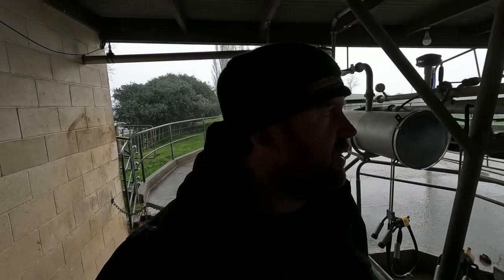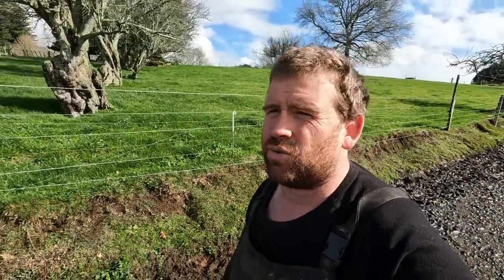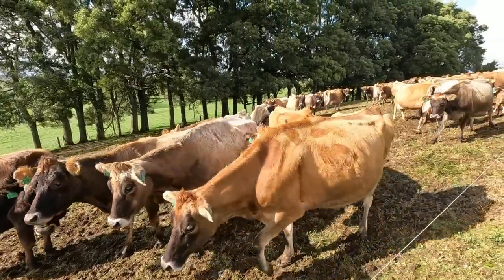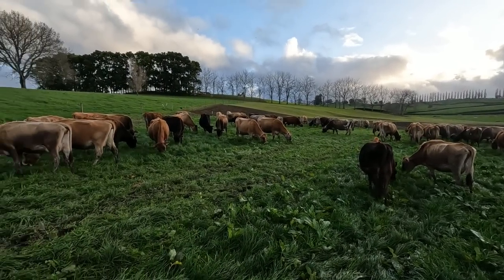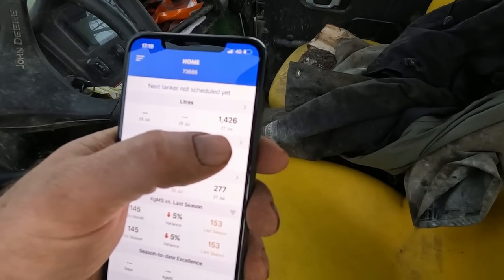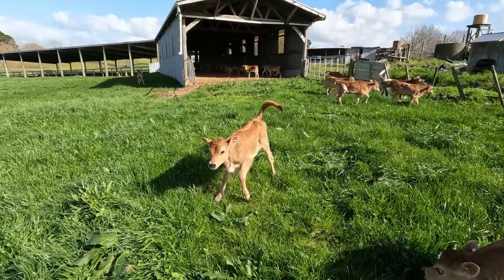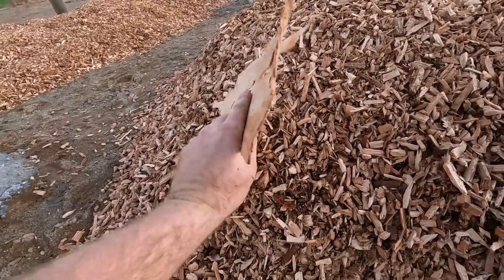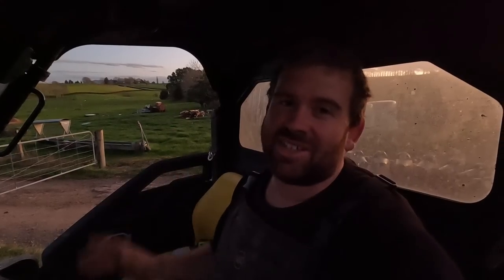Letting Calves Outside One Of The Most Satisfying Jobs As A Dairy Farmer!!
The late calving mob is being drafted so all the cows that are calving to AI are going to put in with the other AI cows which should make it a bit more easier as the numbers start to dwindle and no mix ups.
I'm running out of space in the calf shed and the weathers really good so the older lot can run outside.
One of the best parts of dairy farming!

If you want to send me something my address is:
118 Bank Road
RD3 Ohaupo 3883
New Zealand